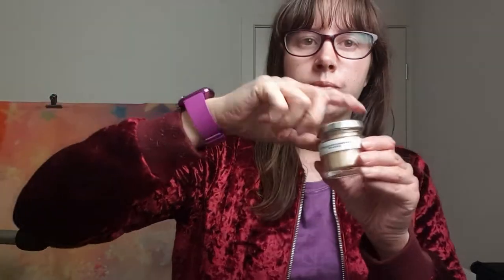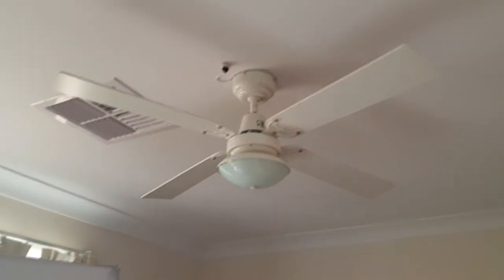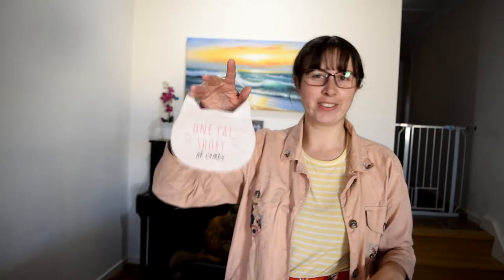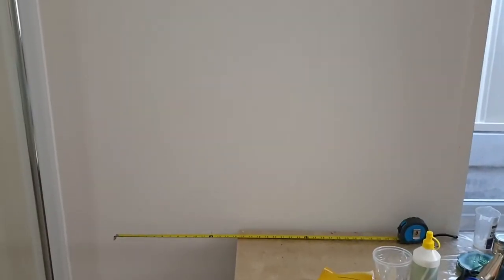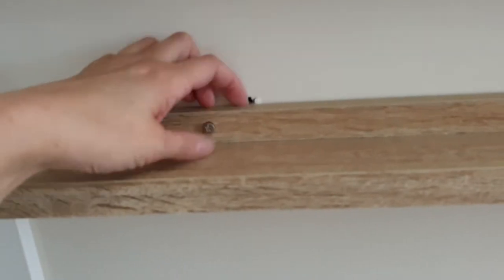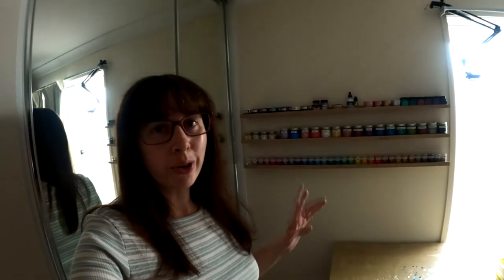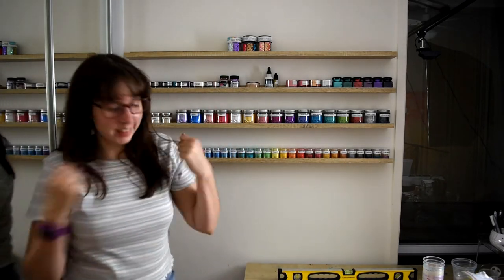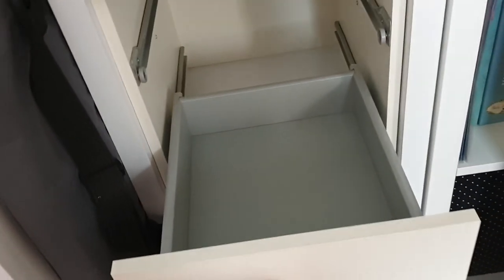Using photo shelves to organize my pigments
Vlogging the 2nd - 4th of Feb, 2021. Decided it was high time I organized my resin creation area! In this vlog I started out by putting my bagged pigments into containers and by putting up some wall shelves to organize them all. I also had some tech issues with my go pro hero 9 and received my new glasses.

Music purchase links
12 track Original Album 'Moments'